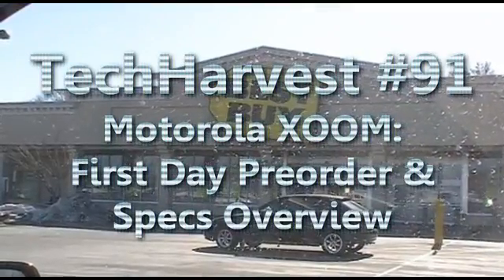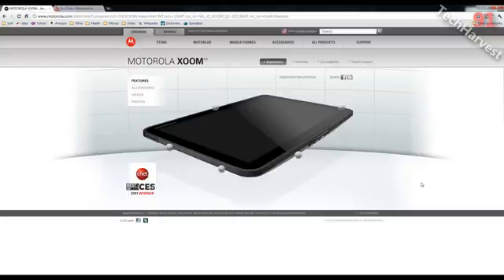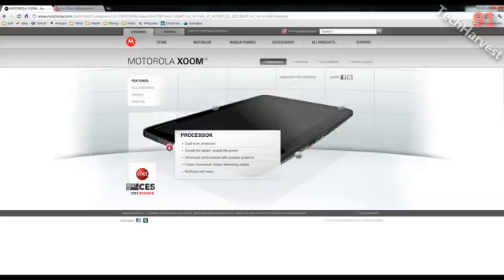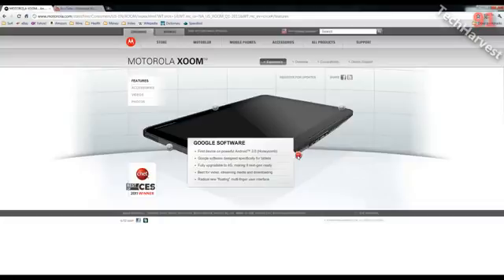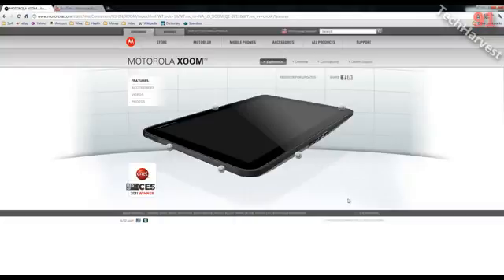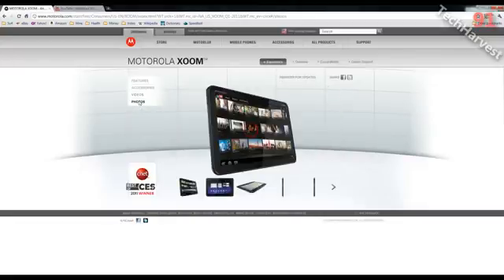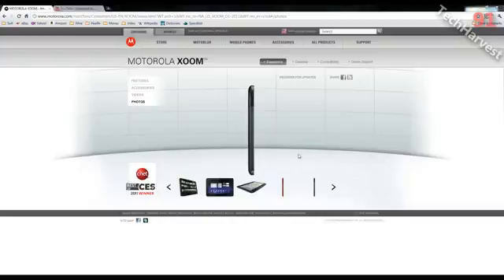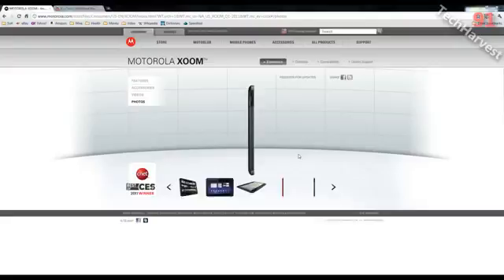Motorola XOOM First Day Preorder & Specs Overview880